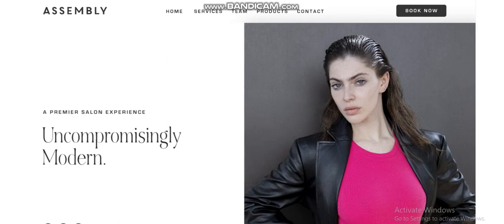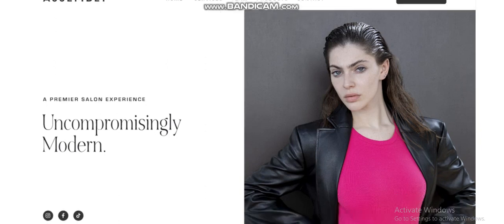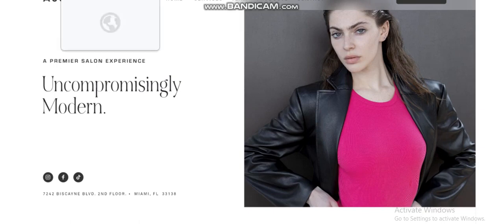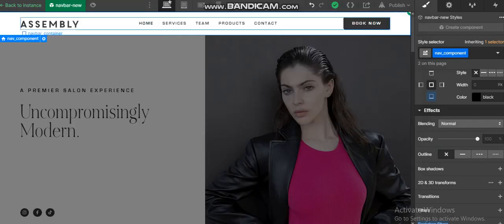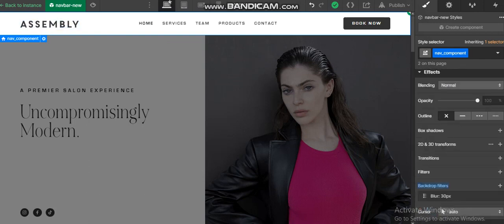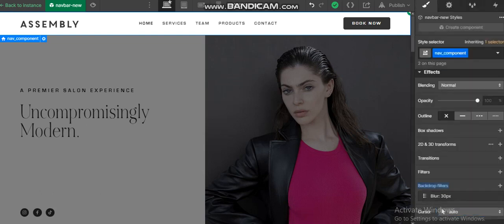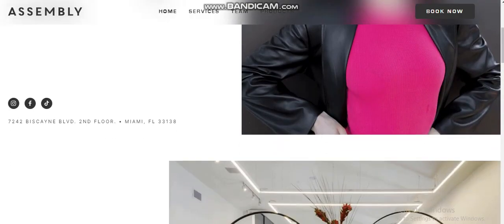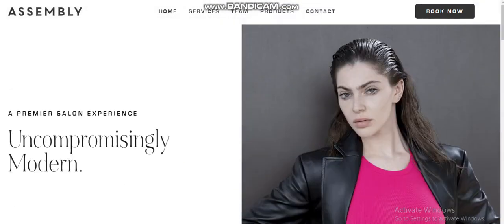Frosted Glass Effect in webflow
Design and develop for the web — visually. Build dynamic, responsive websites without writing code. Launch with a click, and enjoy the fastest, most reliable hosting on the web. Or export clean, semantic code to hand off to your devs.